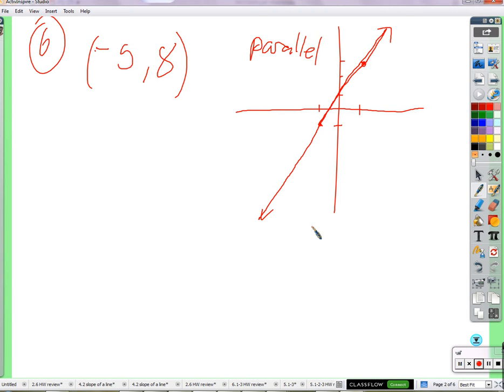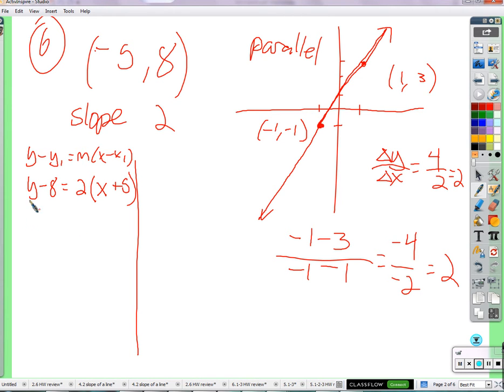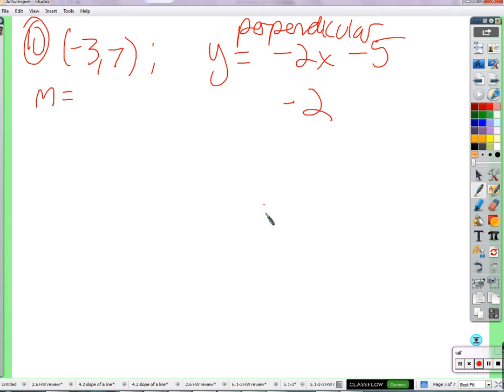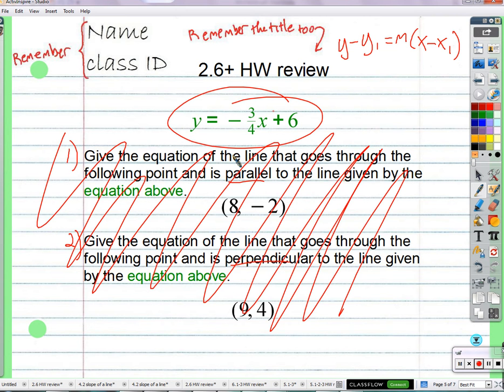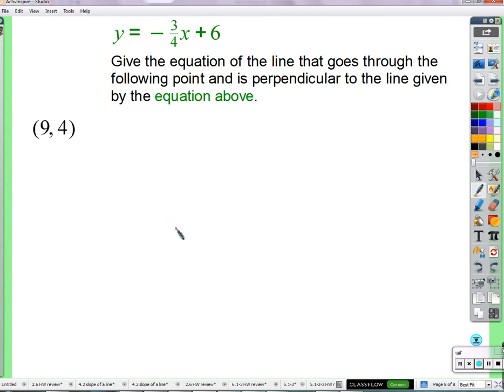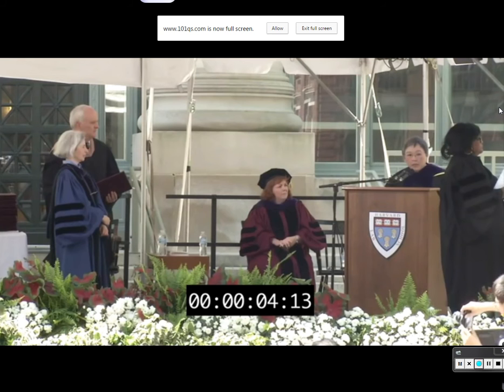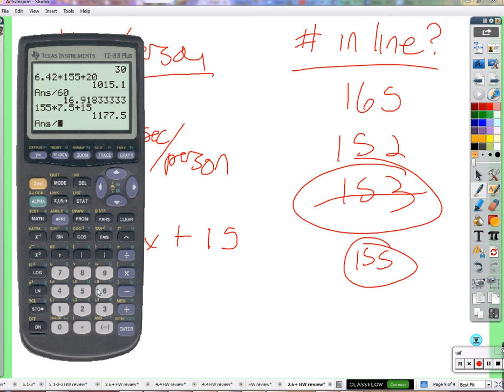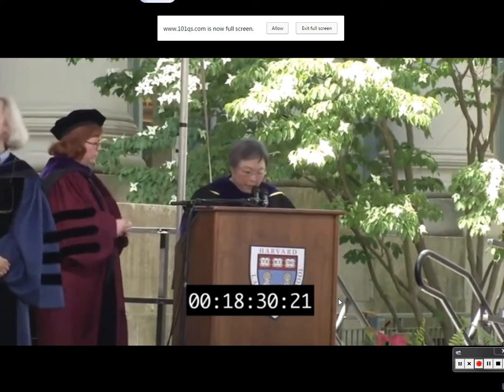Period 6: solving real-world problems (11/20/2015)